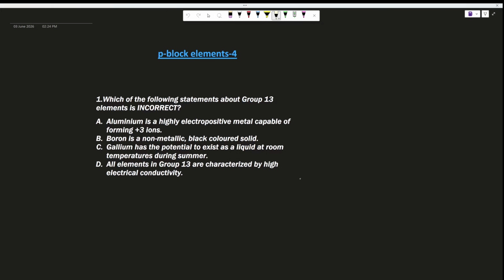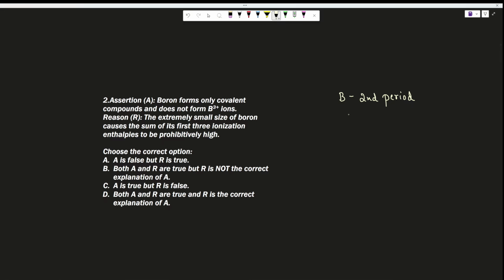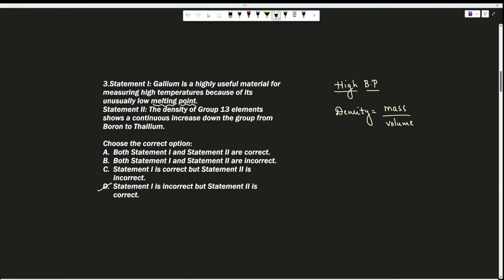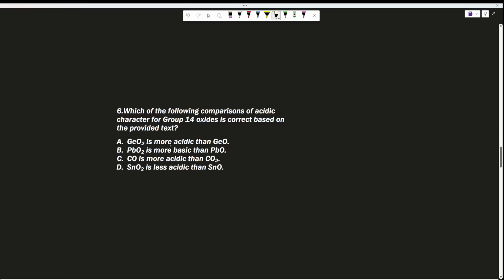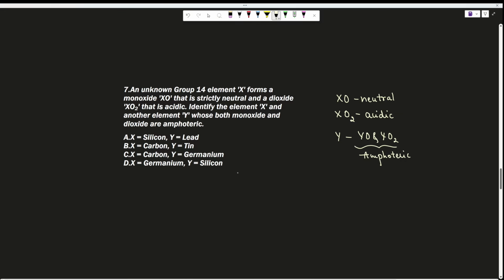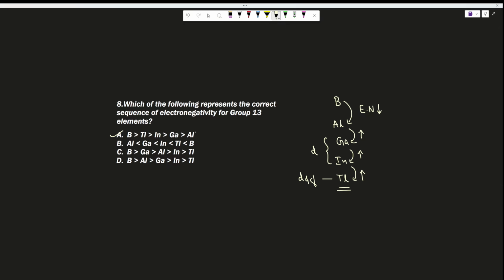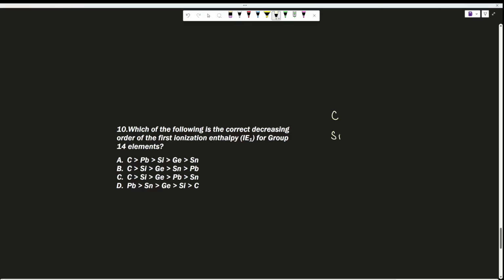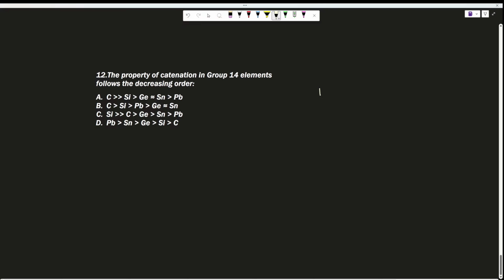Stream Chemistry | Topic 12 | p-block elements | Part 4 | NEET